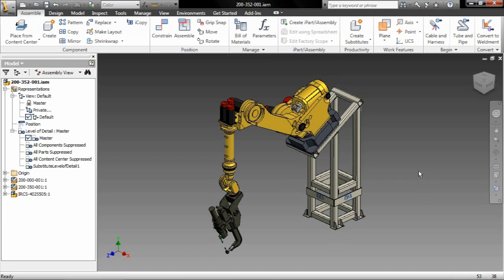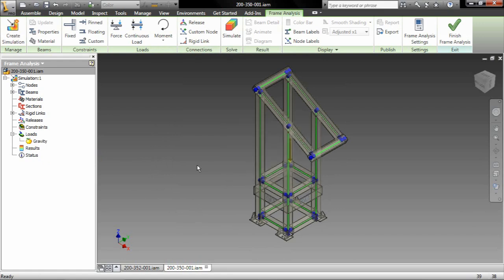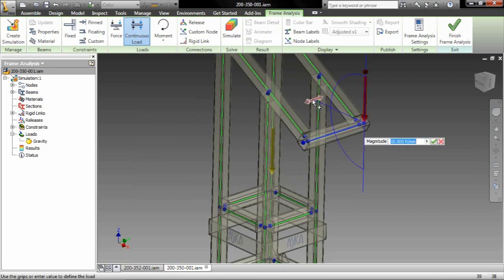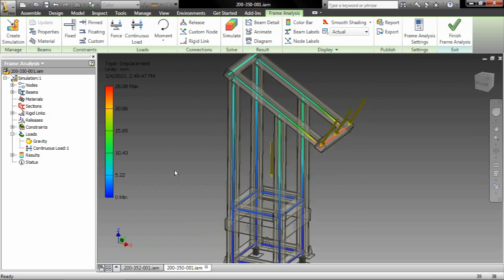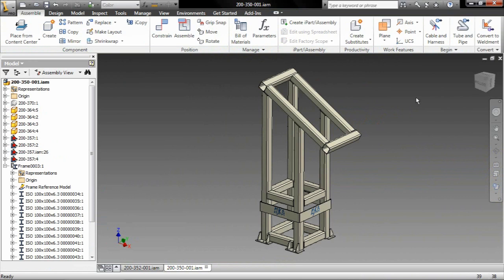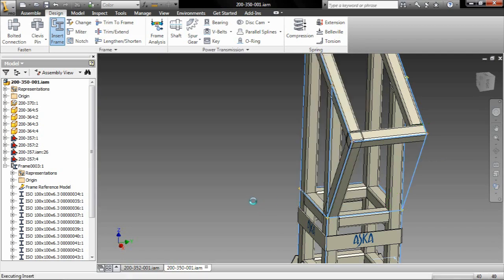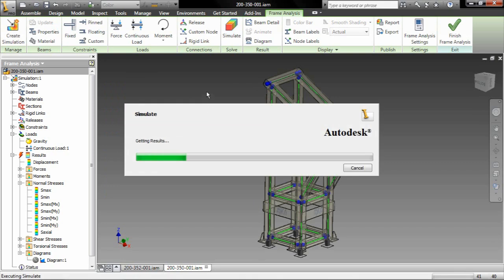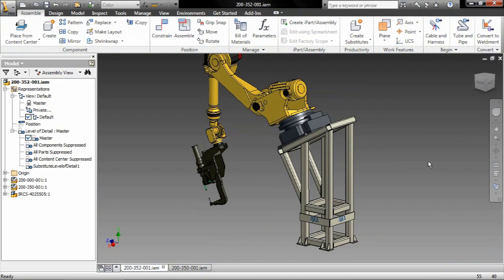Autodesk Inventor 2011 Frame Analysis Demo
Autodesk Technical Evangelist Rob Cohee demonstrates the new Frame Analysis tools inside of Autodesk Inventor. Simulate the performance of load bearing frame models quickly and efficiently with Frame Analysis. Fully integrated with Frame Generator, Frame Analysis offers a complete end-to-end Digital Prototyping environment. Users can sketch out their framed structure, create the detailed design with frame members from our extensive library and then quickly simulate the response of the frames to gravity and other loads in an easy-to-use environment that automatically brings over the material properties and member cross-sections from Frame Generator.